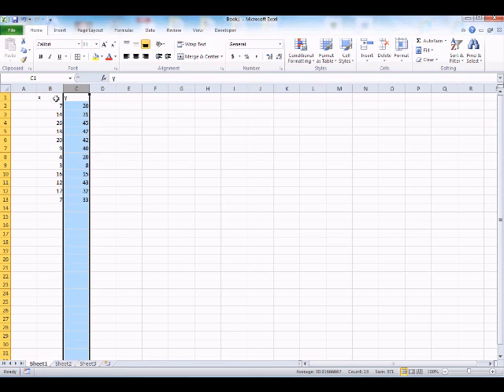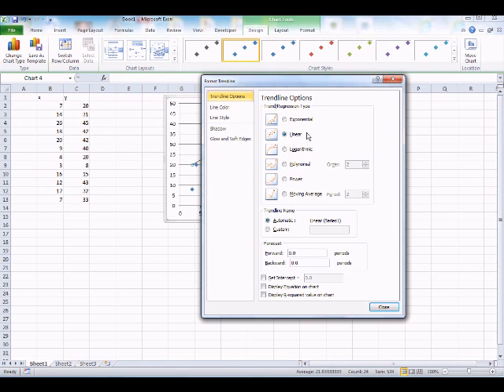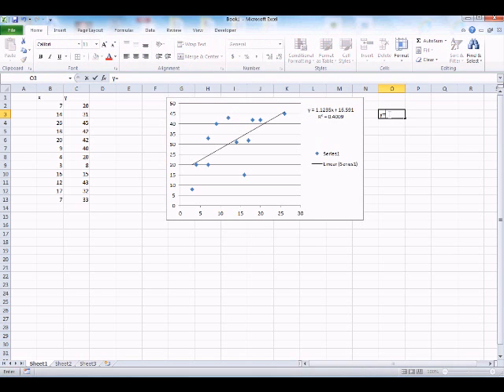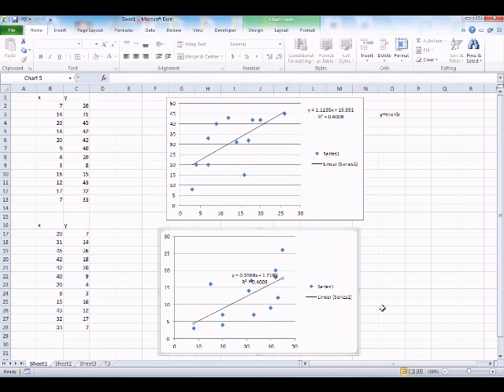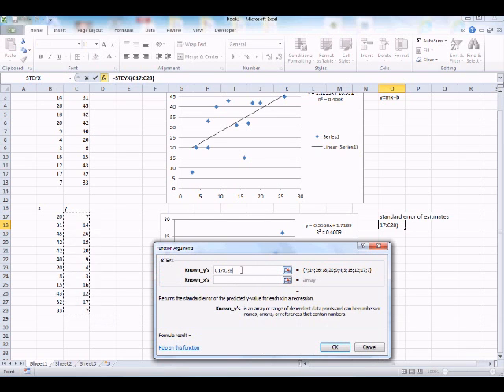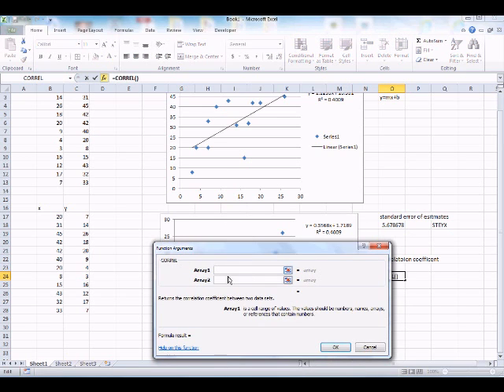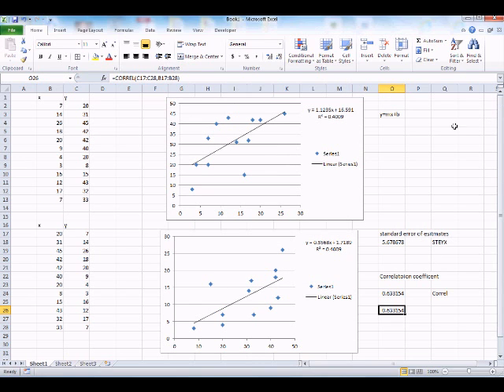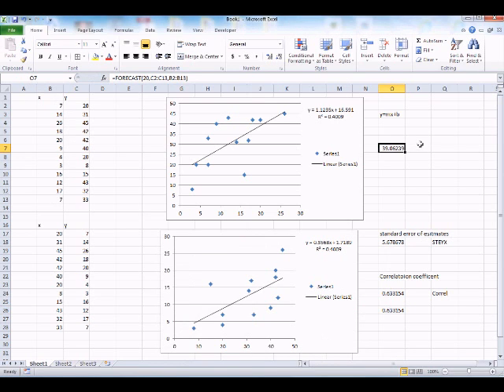Create linear regression line using Excel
Regression line, excel